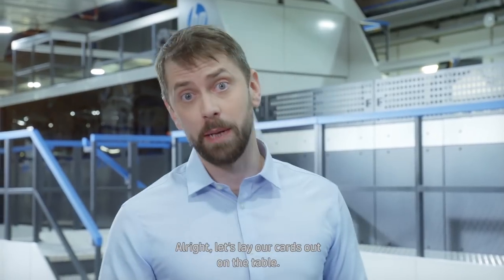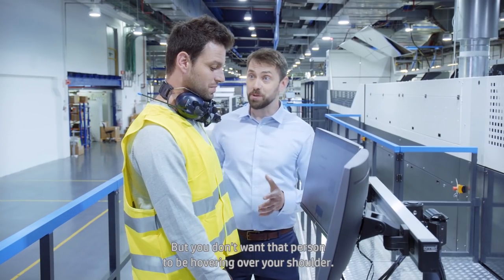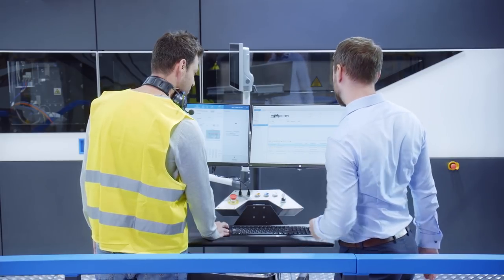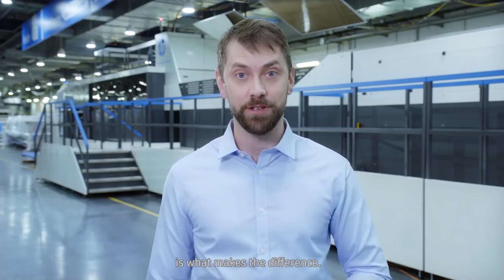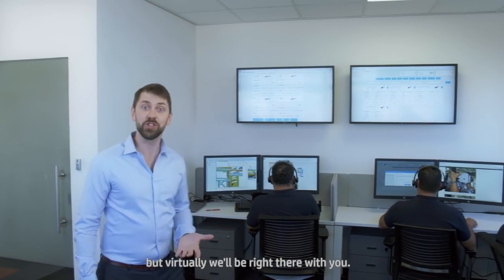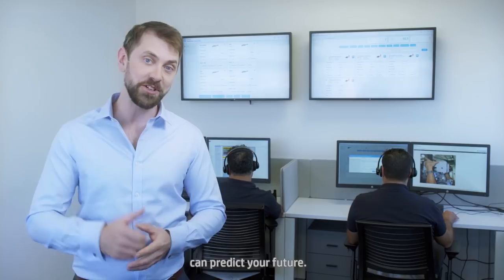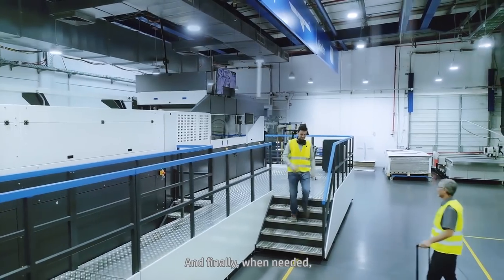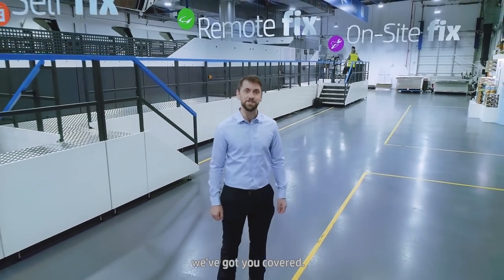HP PageWide C500 Press Service and Control Tower Support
HP PageWide C500 press has the most comprehensive support and service program. Learn how the Control Tower helps C500 customers to maximize their uptime.

Innovative web- and sheet- digital presses for corrugated packaging, high-volume commercial, and sign and display applications.